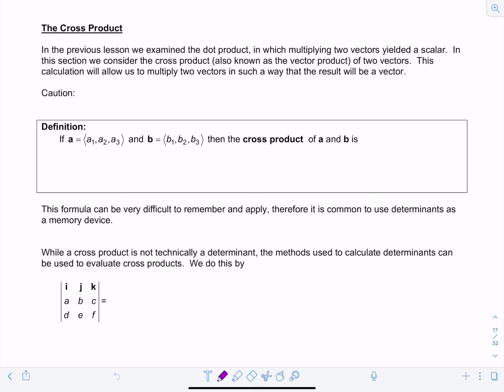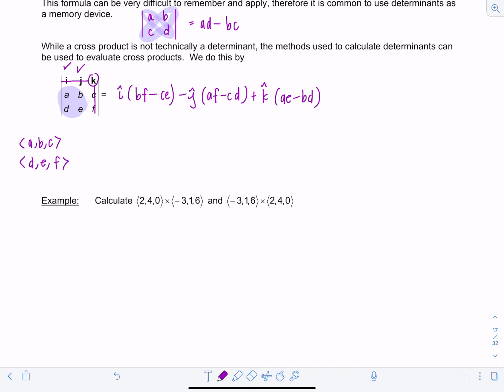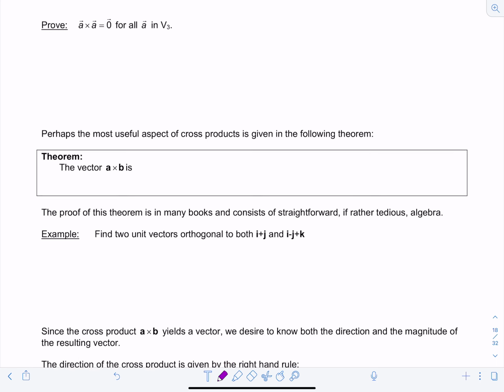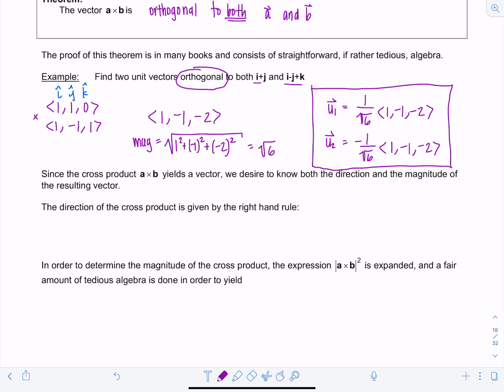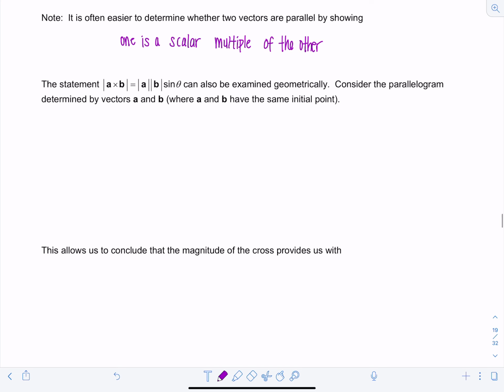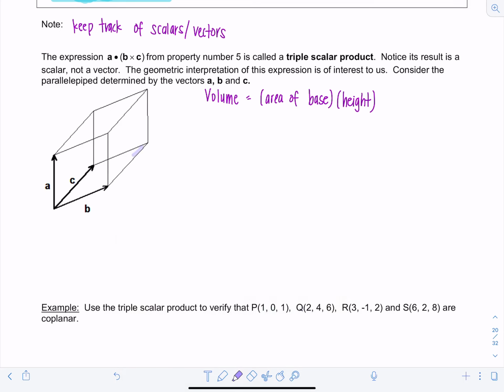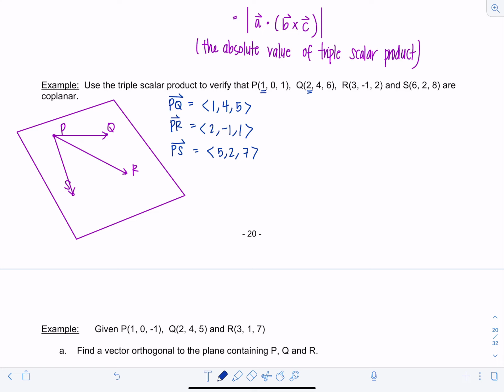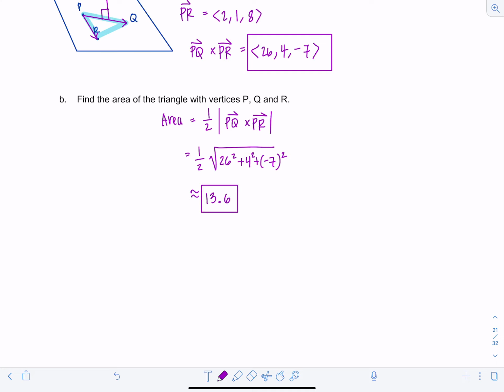Calculus 3: The Cross Product (Video #4) | Math with Professor V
Definition of the cross product. Using the cross product to find a vector mutually orthogonal to two other vectors, finding the area of a parallelogram; the scalar triple product and volume of a parallelepiped; finding a vector orthogonal to the plane containing three points.

xoxo,
Professor V